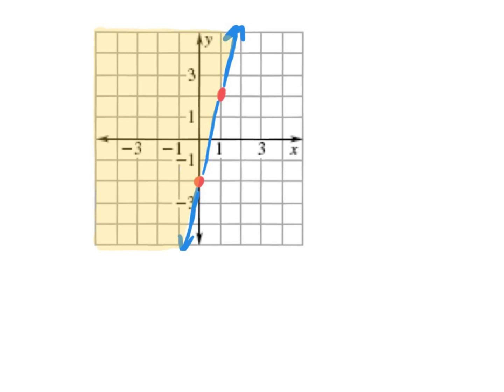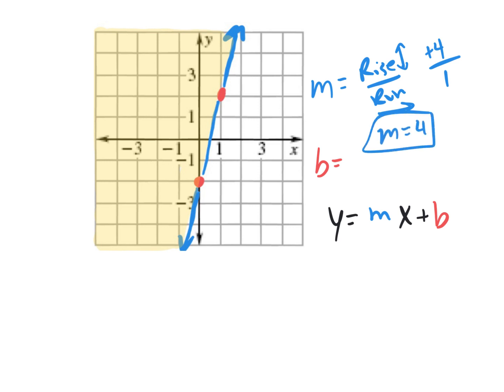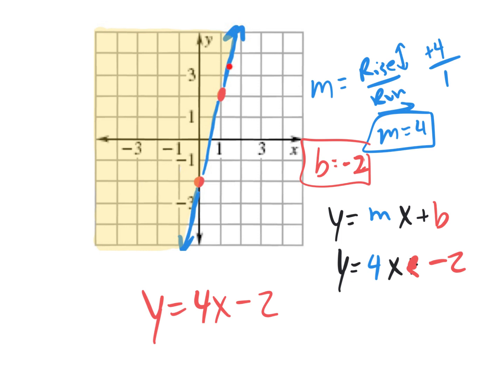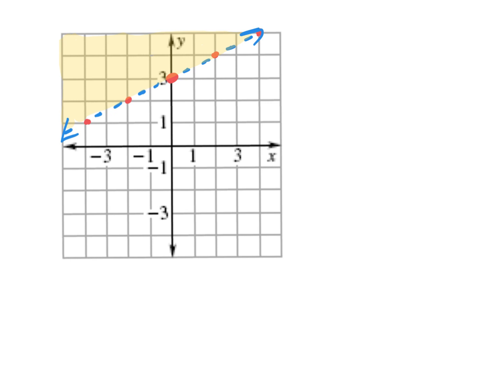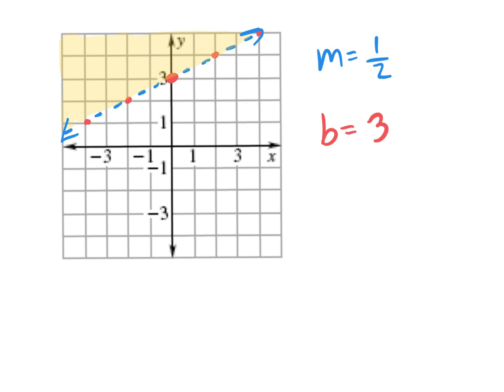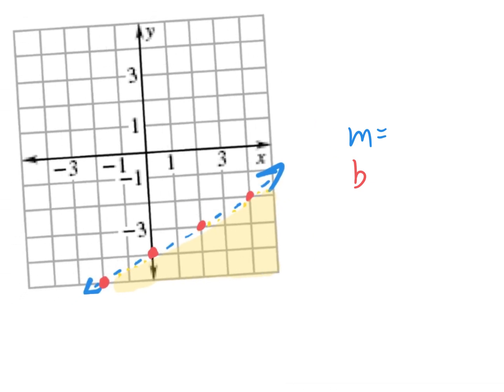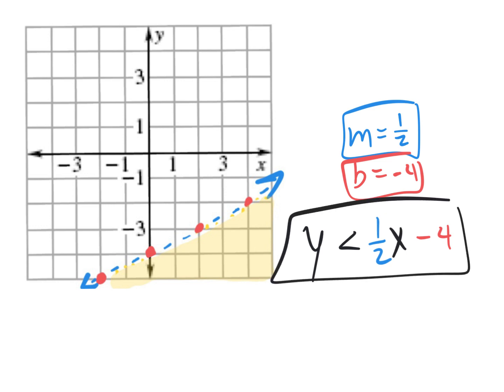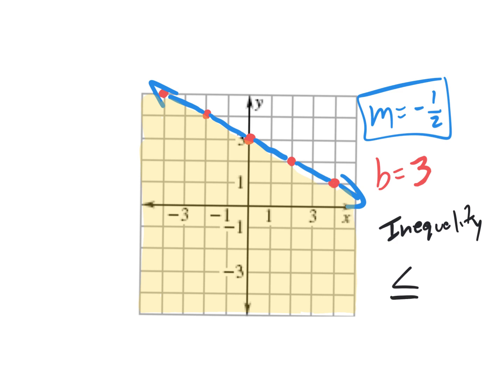Writing a linear inequality given its graph